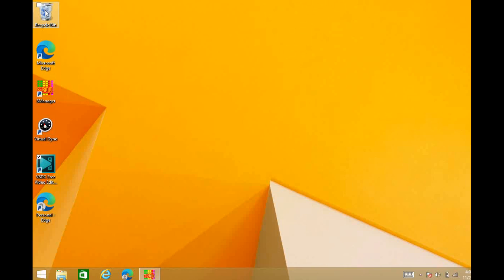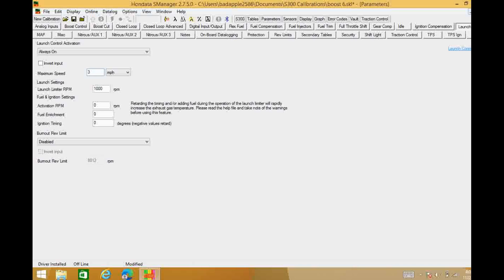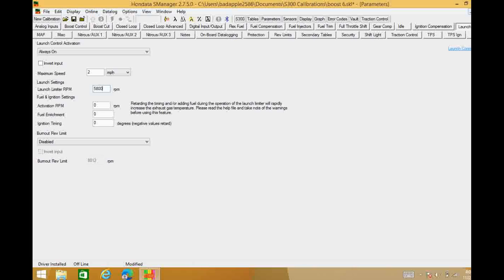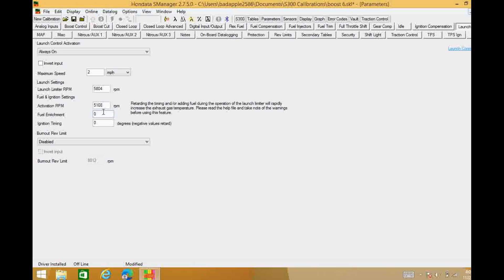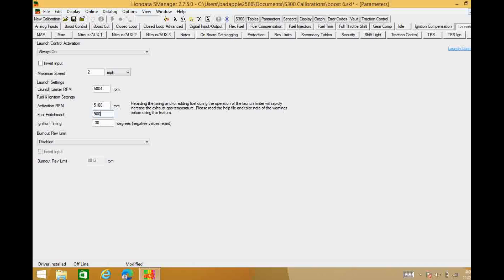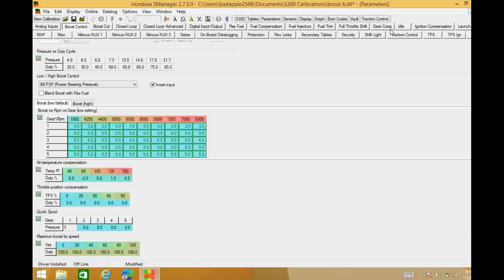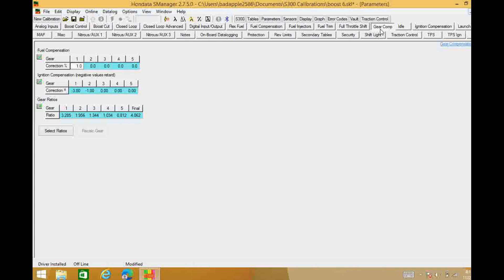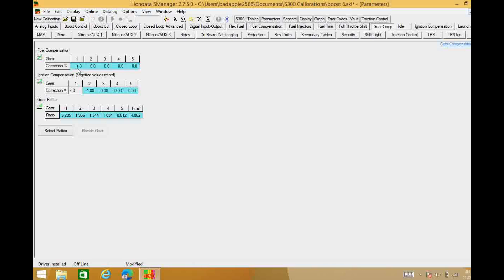2 Step Launch Control Using Hondata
This video shows you how to go through your hondata software and set the correct settings for you 2 step and launch control strategies. The tips and trick allow you to go from mild too wild! For a street car or drag car your covered.